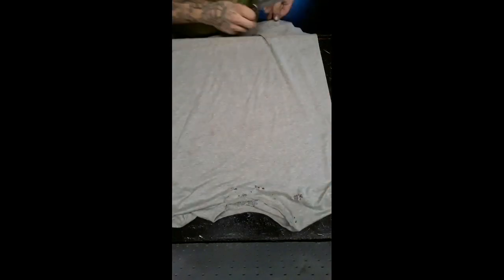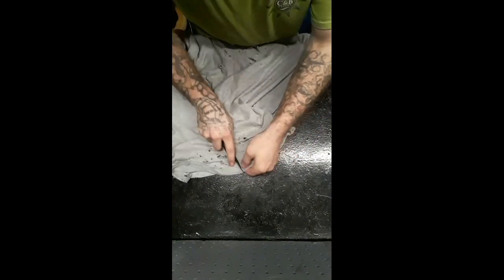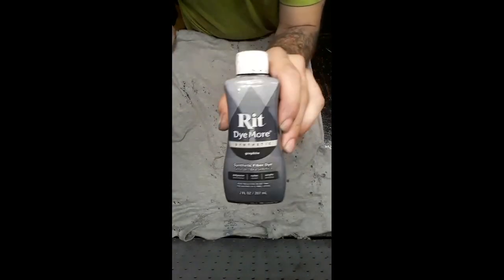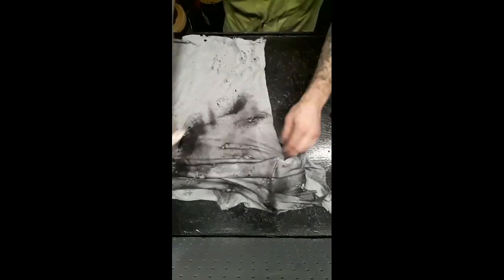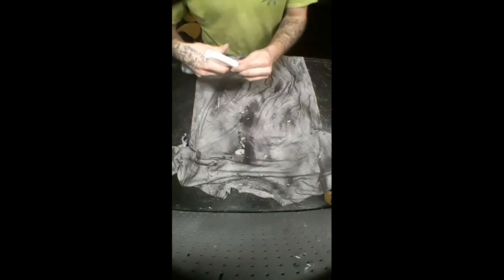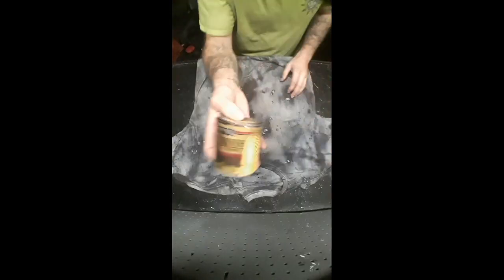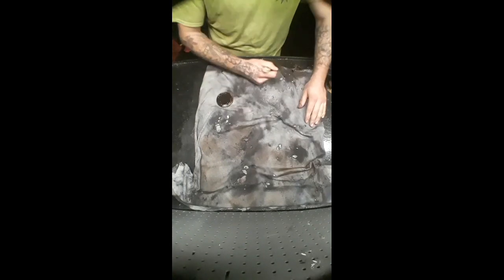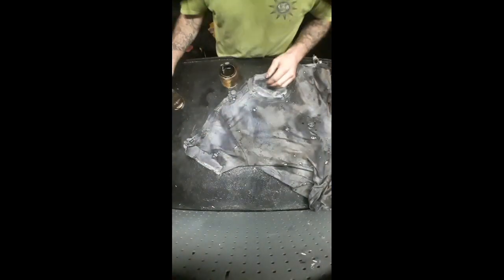Weathering clothing for a post apoc look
Here's a quick video on one of my methods I use for my clothing to make them looked wrecked.
Materials;
Rit dye
Espresso wood stain
2in chip brush
1in chip brush
80 grit sand paper
A razor knife
A serrated knife

Song list is in the video at the start of each one in the lower left hand corner.